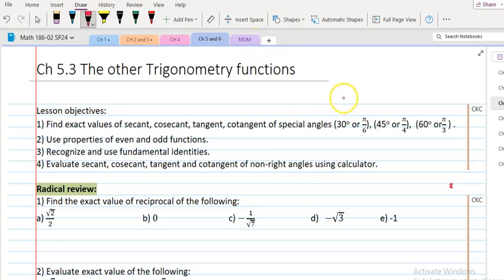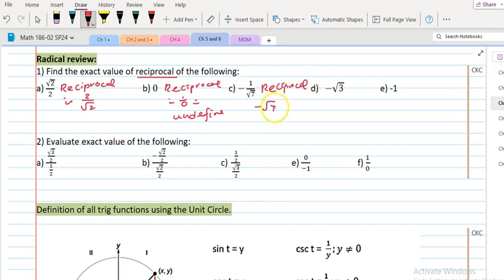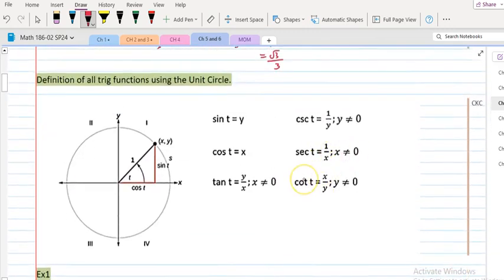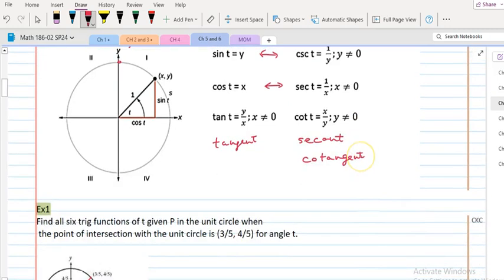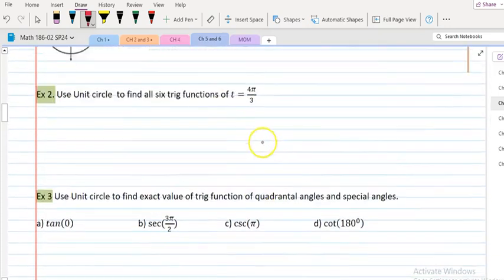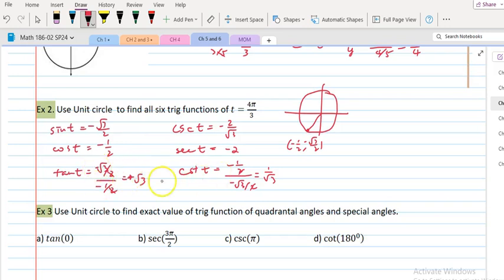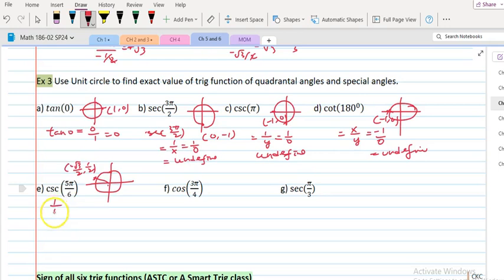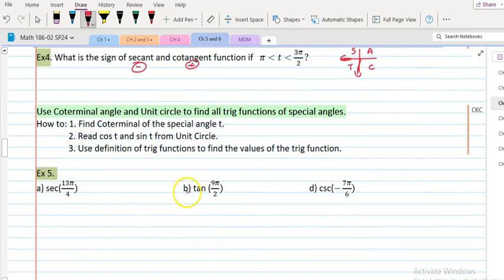Math 186 Ch 5 3 tan, csc, sec and cot functions